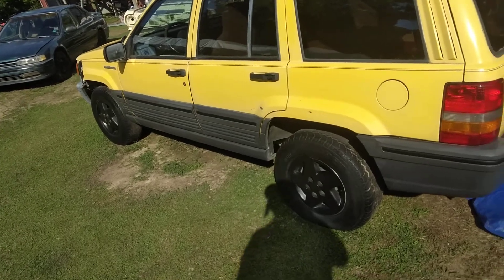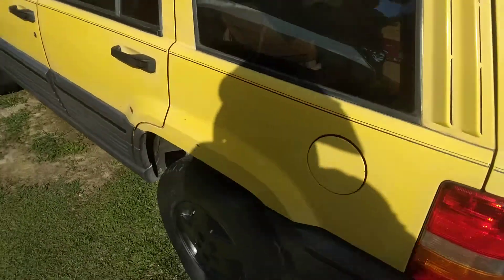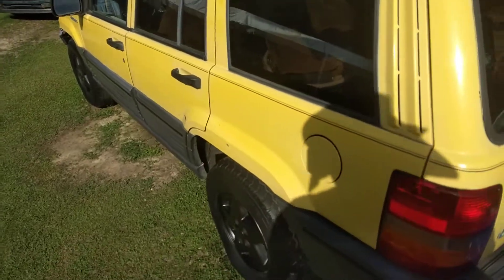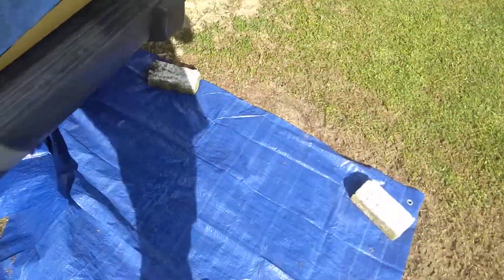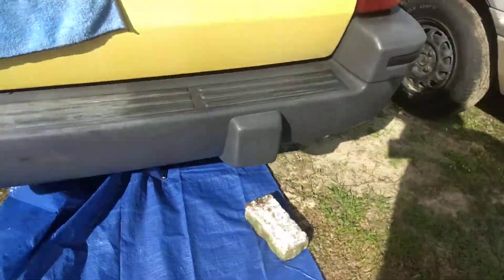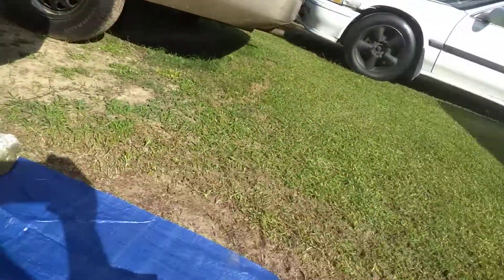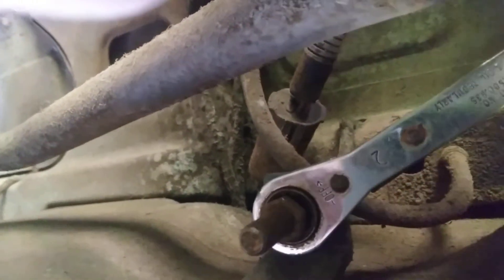95 thur 2010 jeep Cherokee trackhawk fuel tank scraps removal for fuel pump replacement 💪